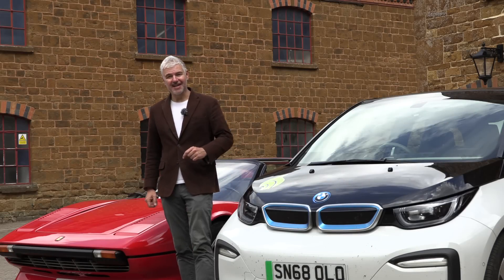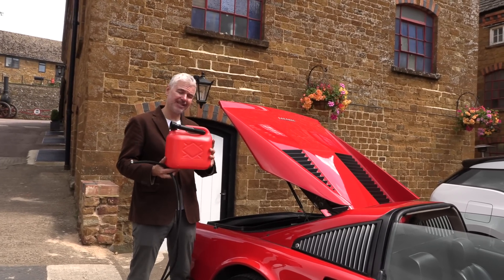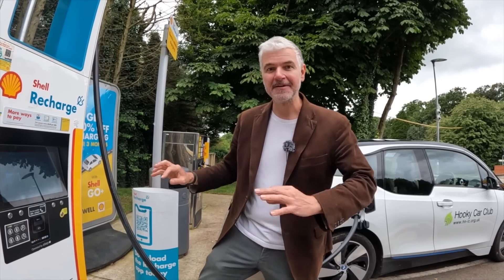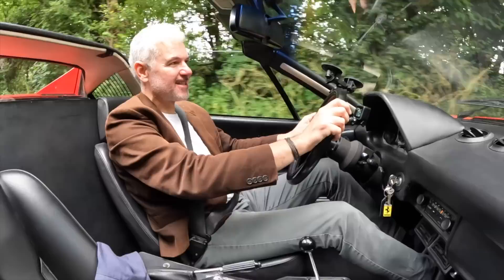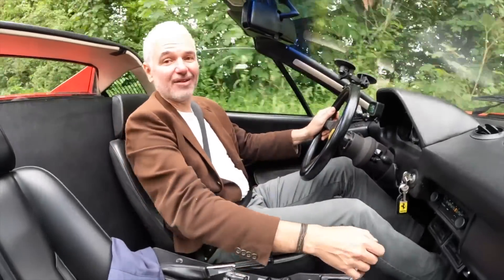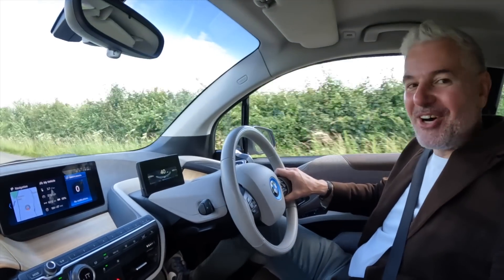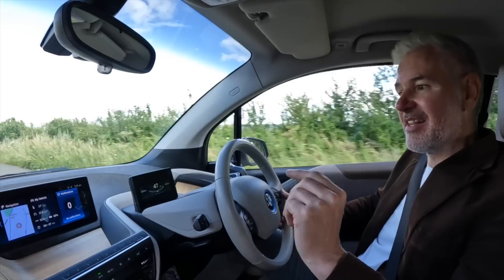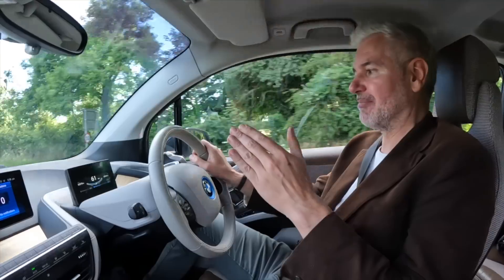Ferrari Vs Electric Car - How Much More Efficient Is it REALLY?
How far will and electric car go on £10 of electricity? and how far will my Ferrari 308, the InfluEnzo,  go on the same amount of petrol? Have you ever wondered how much more efficient a modern electric car is than an old gas guzzler? How Many More Miles Will a BMW i3 Do On £10 Of Electricity Than My 1979 Ferrari 308 on £10 of Gasoline?

for their help in filming this video!